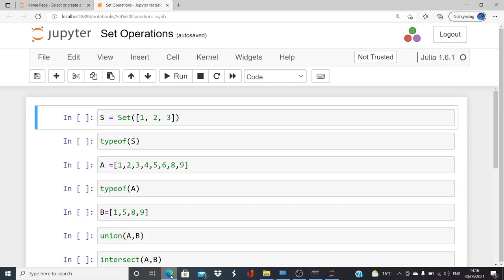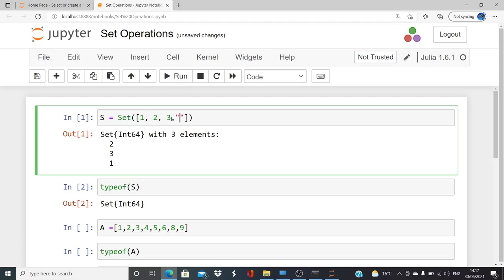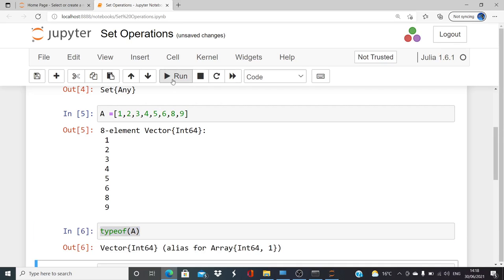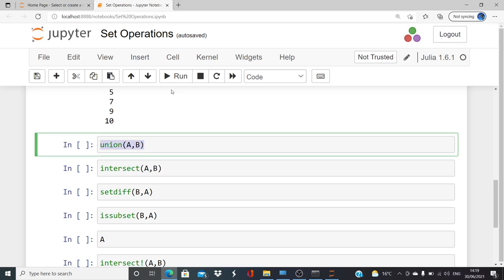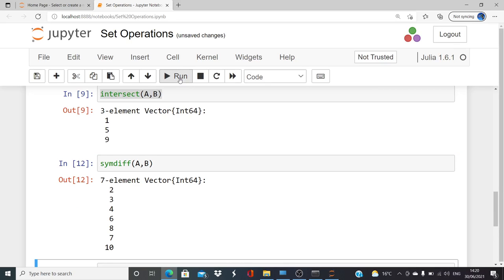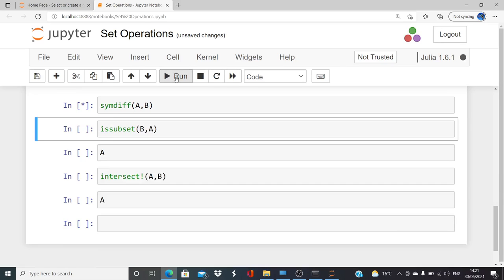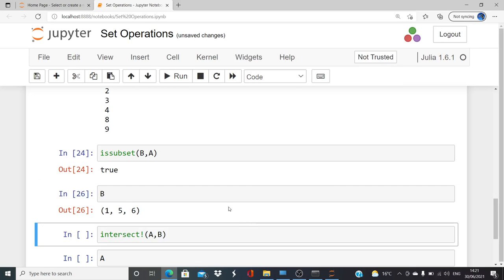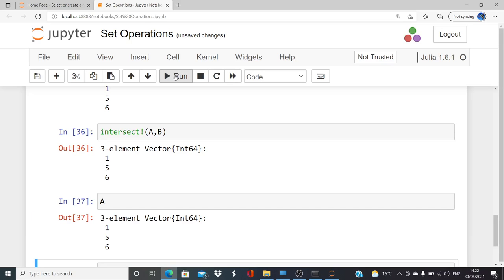Julia - Set Operations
Working with Sets and Set operations in Julia, including union, intersect, set difference and symmetric difference.